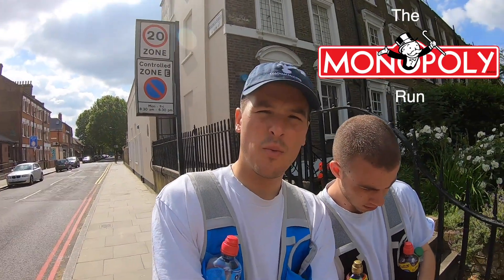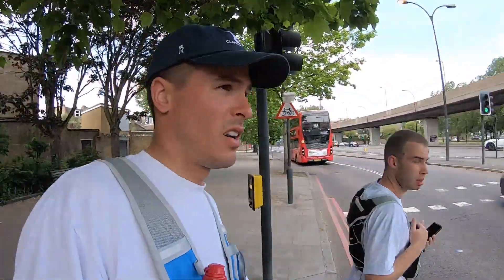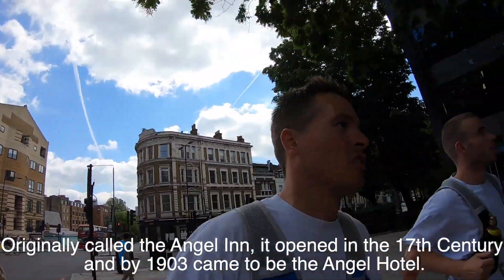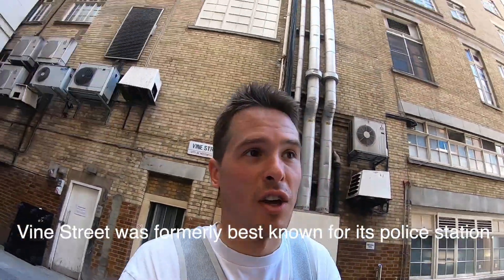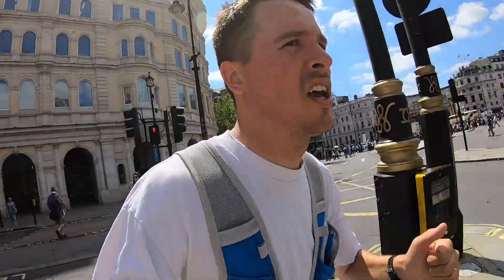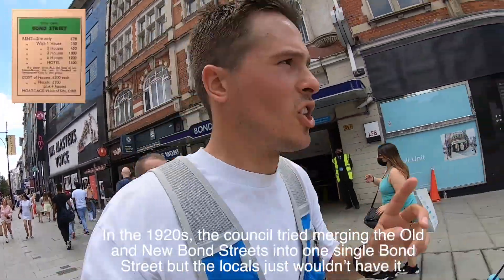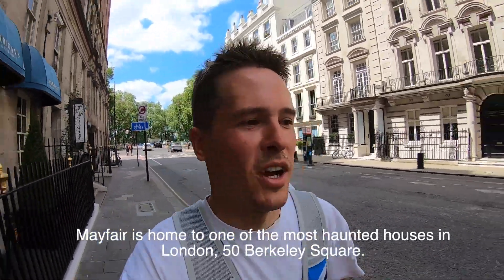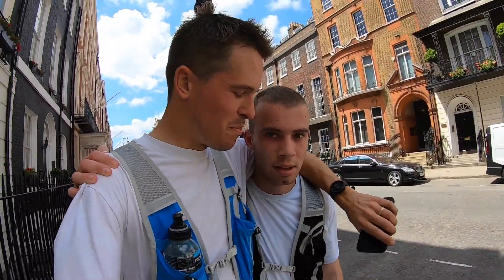Running the Monopoly Board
12th June 2021 - running the monopoly board in London.